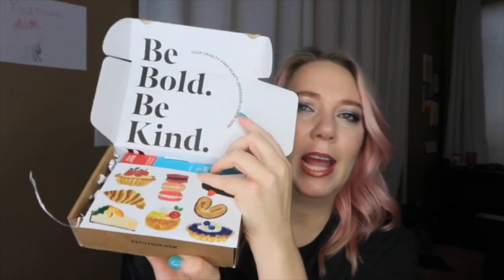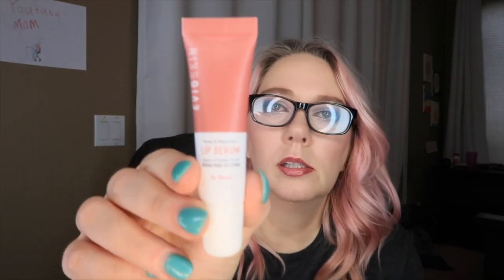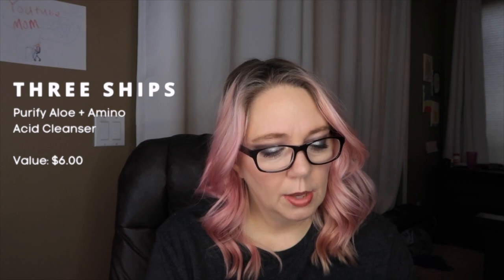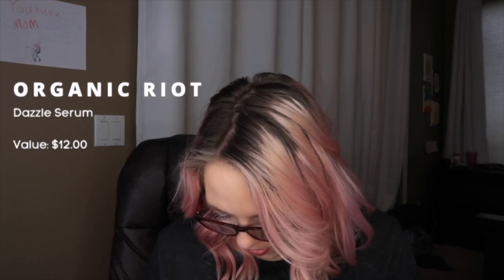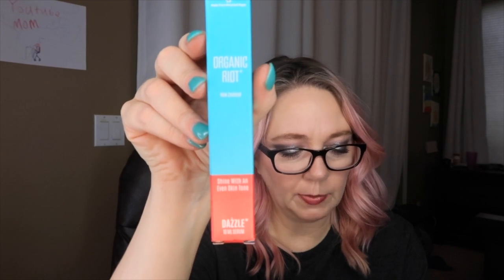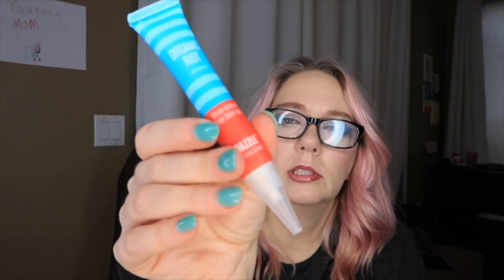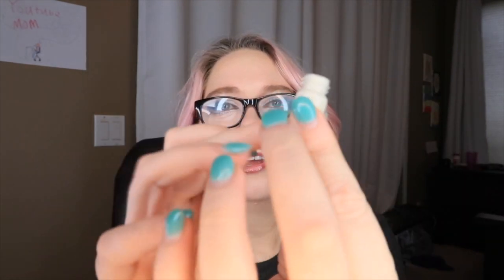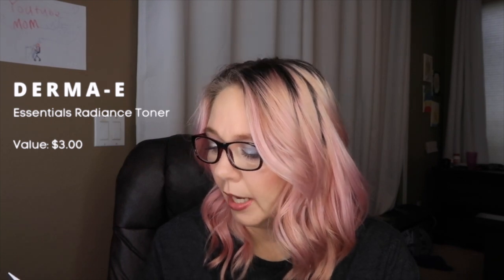Petit Vour September 2021 Subscription Box Unboxing | Vegan & Cruelty Free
🔹Petit Vour Link for your own box!

(Not all products are vegan, but they clearly list what is not vegan.  Read their story, it is amazing!)